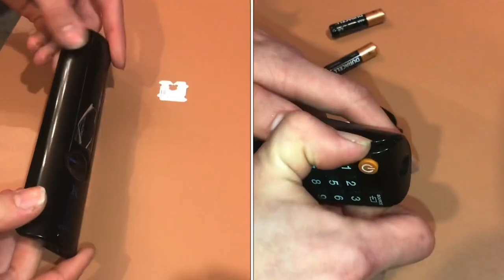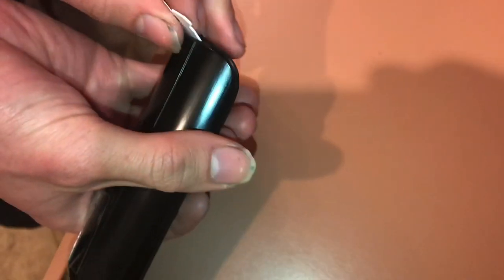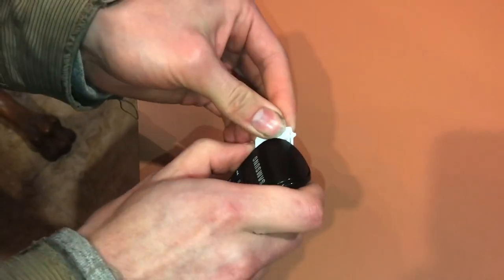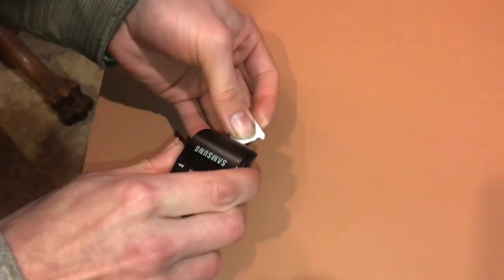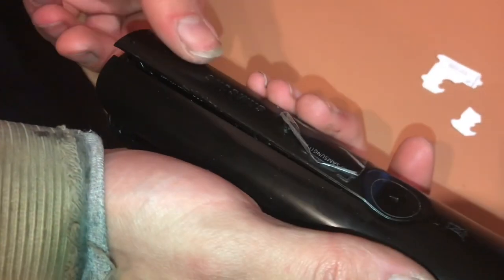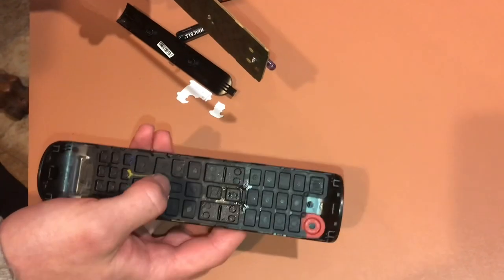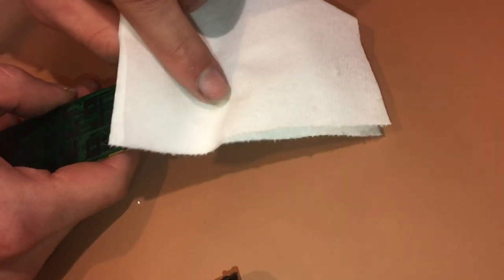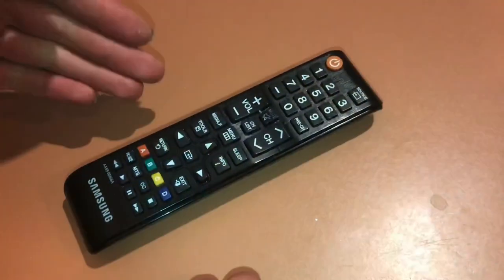how to FIX your “TV remote” (open it up with a bread tie)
Chances are the contact is dirty and that’s why your button on your TV remote is not working. Getting the remote open there’s a little more difficult than it used to be. They don’t use any screws just snaps. A bread tie will be able to on snap all the plastic tabs so you can use some rubbing alcohol to clean off the contact. Typically it’s very easy repair.